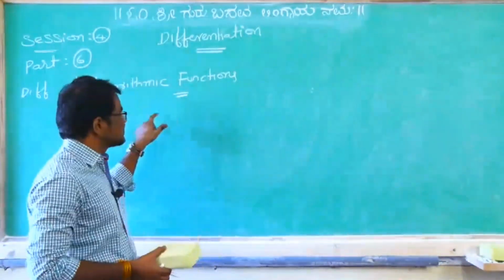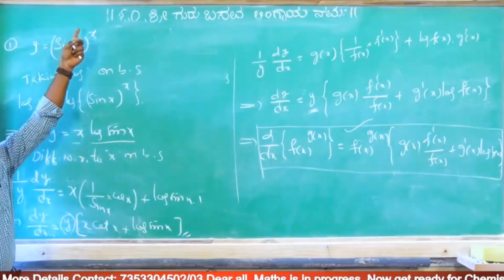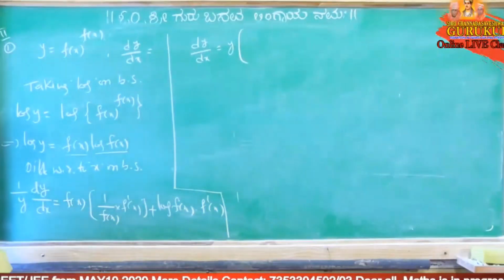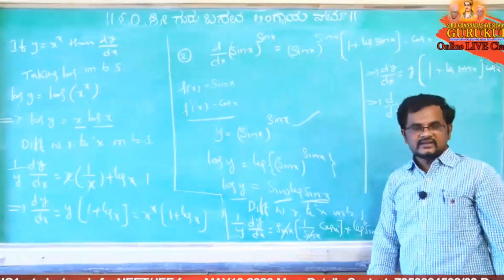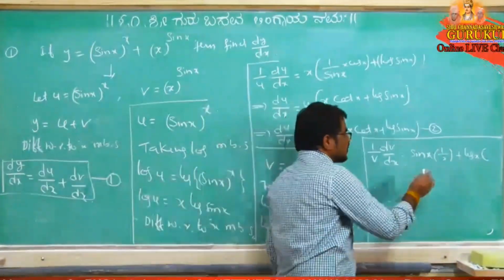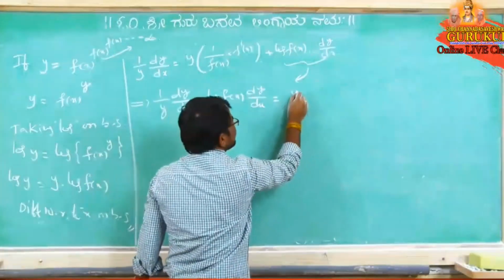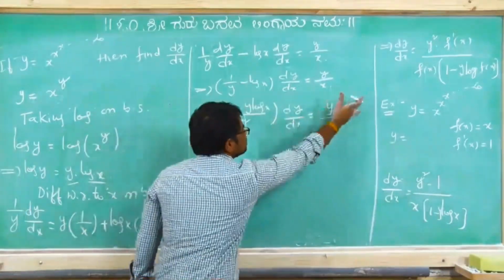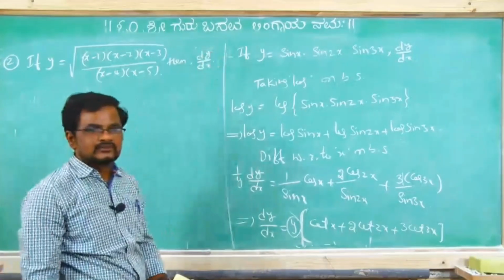DIFFERENTIATION PART- 6